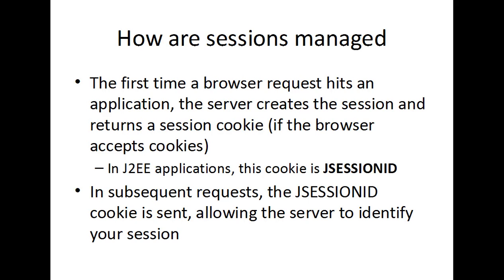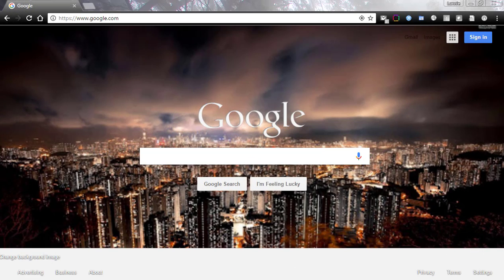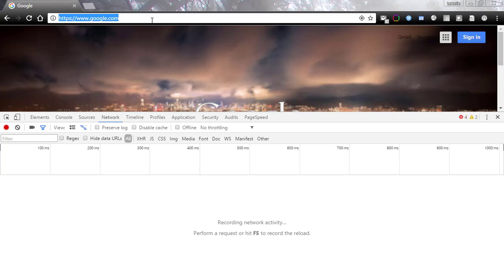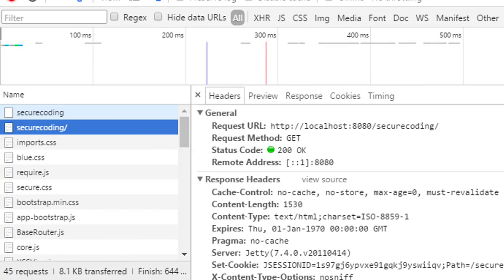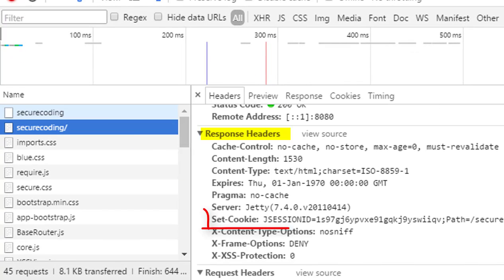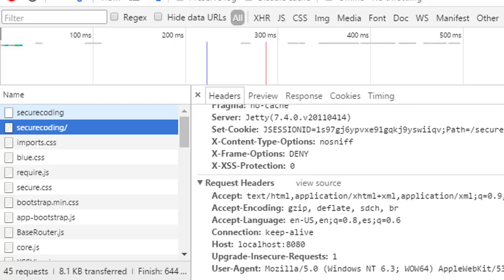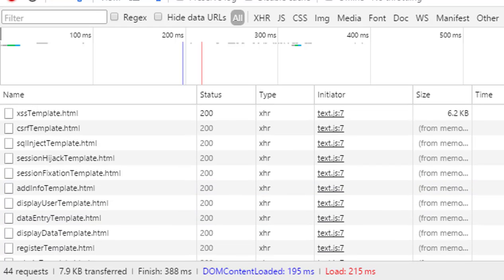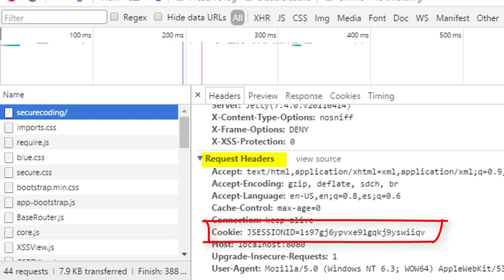Web Vulnerabilities - Session Handling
A quick explaination of HTTP session handling; intended to be before later demonstrations